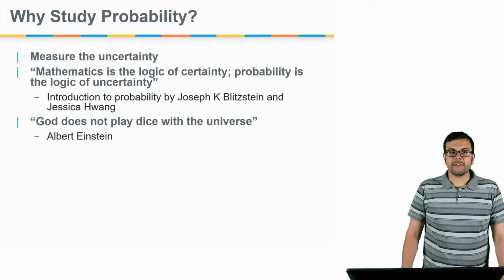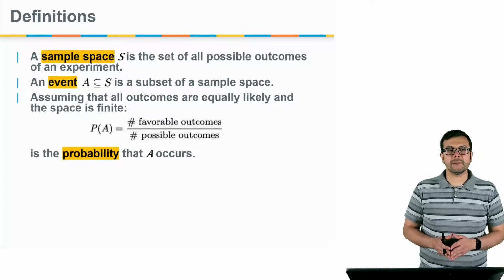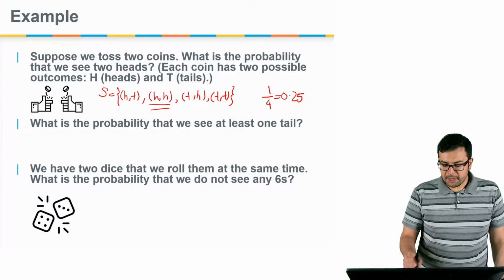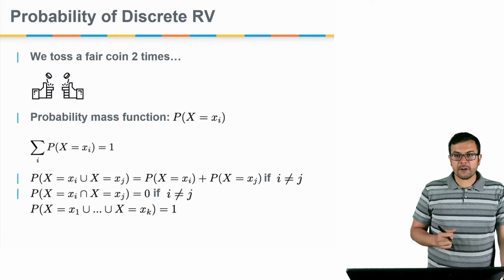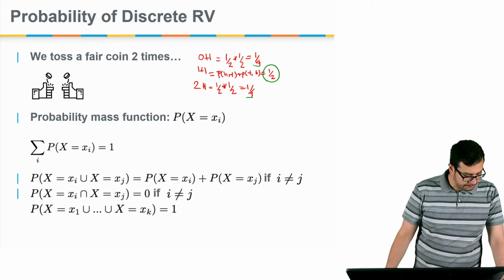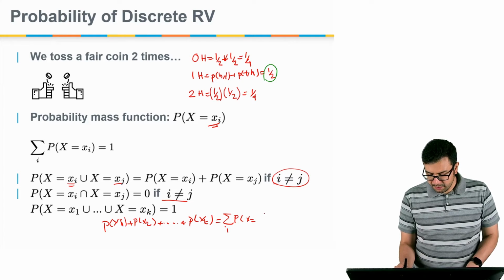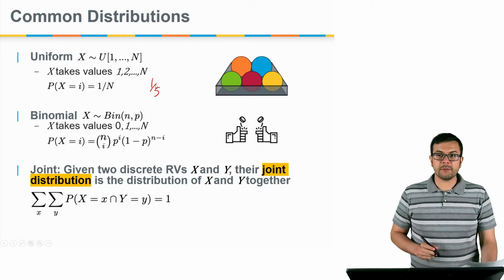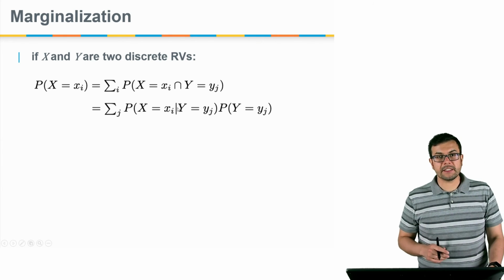ASU FSE Self Service Studio Live Stream